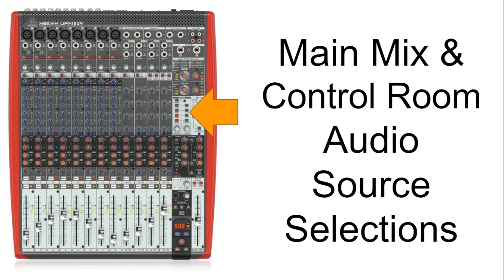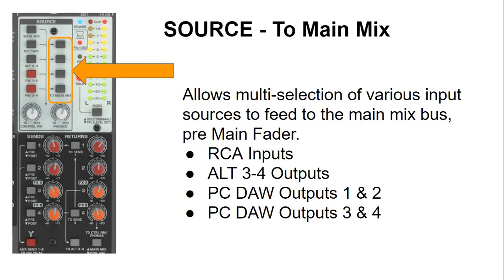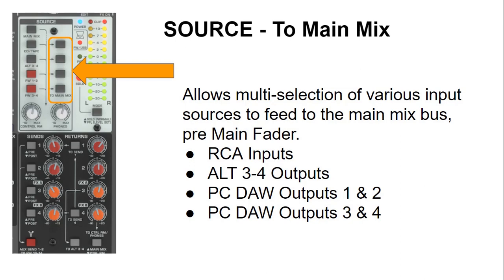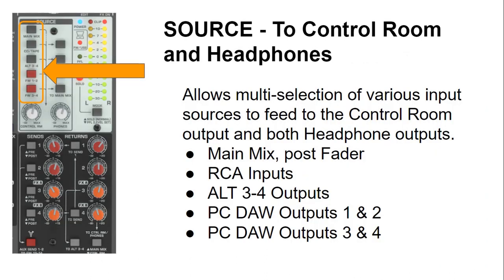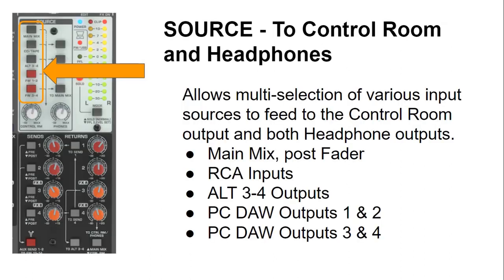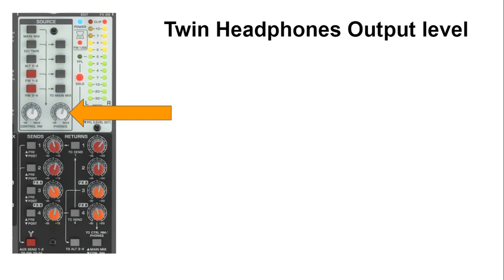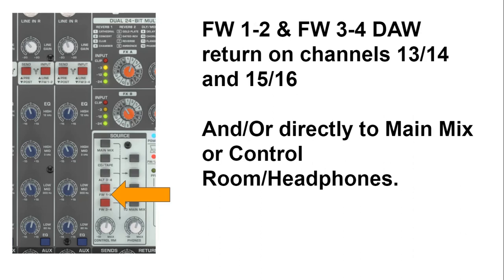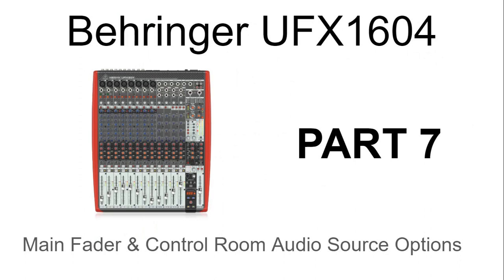Behringer Xenyx UFX1604 Mixer Audio Interface In Detail - Part 7 - Audio Source Selection Options